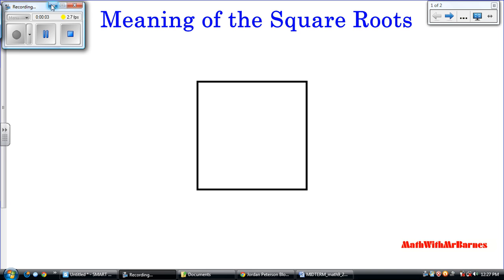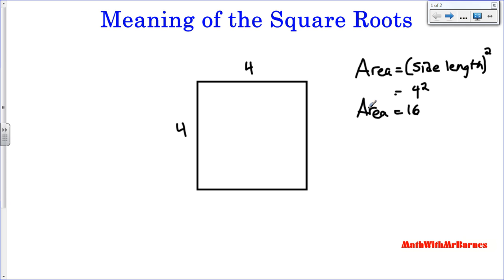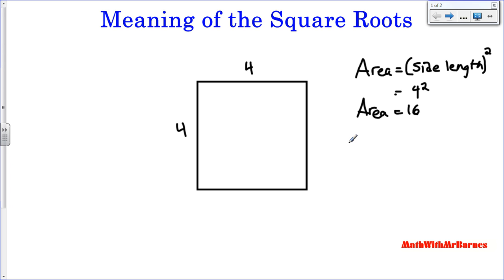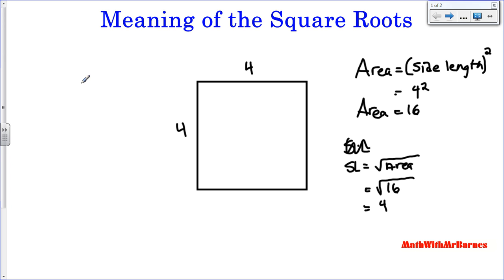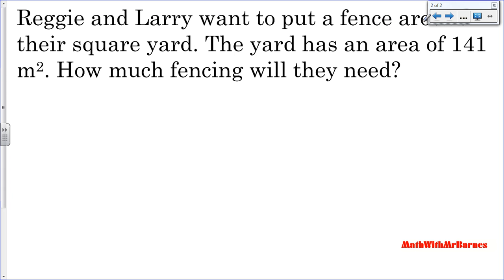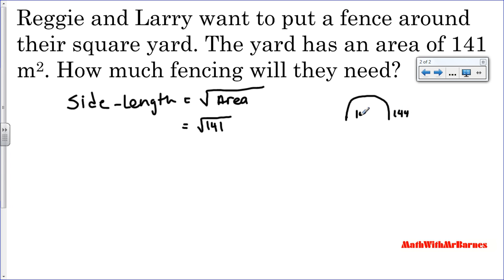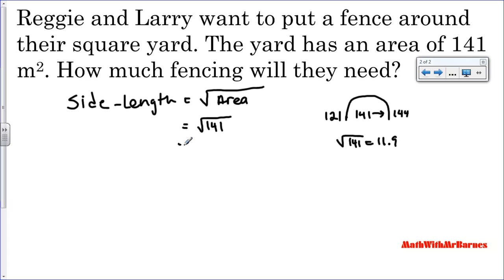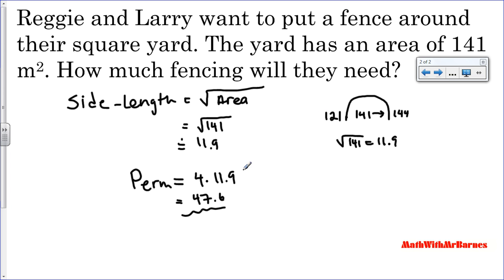Meaning of Square Root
The connection between the area of a square and the side-length. Example with the perimeter of a square garden.